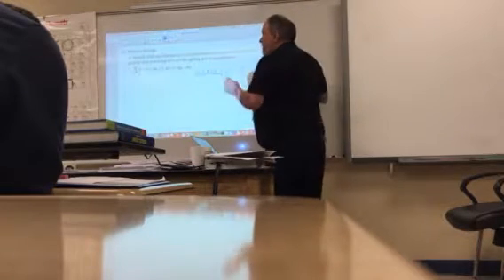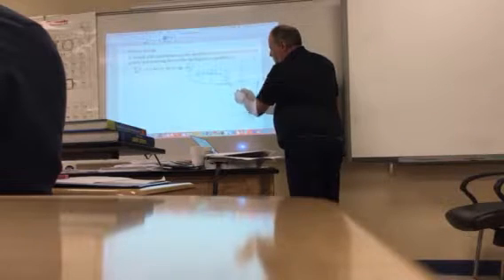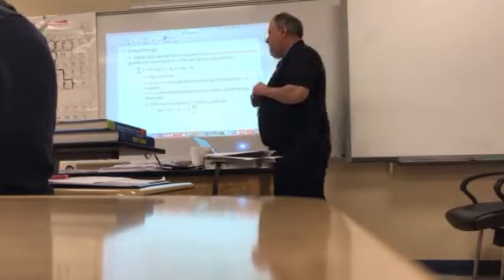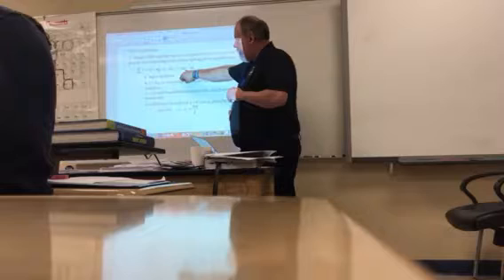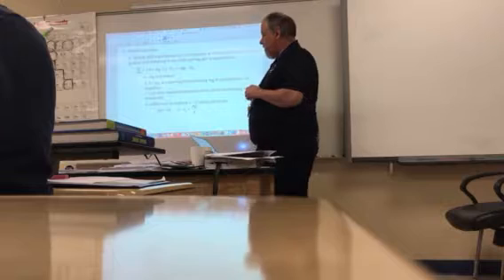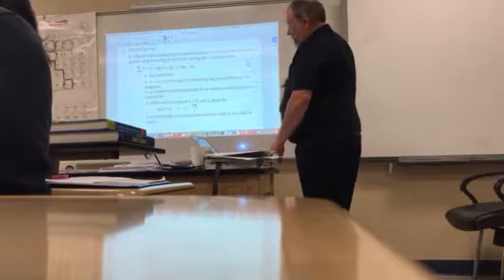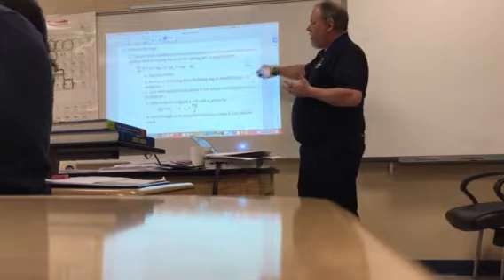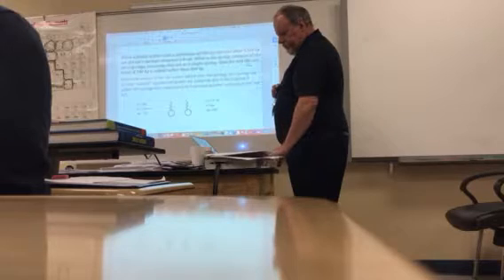Physics 2 part 1